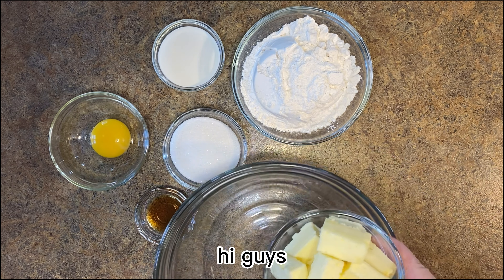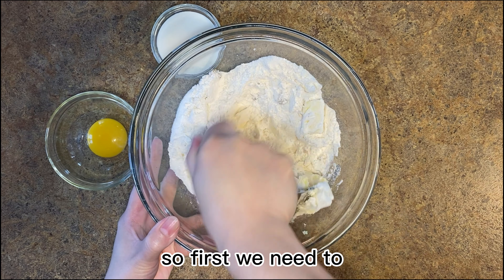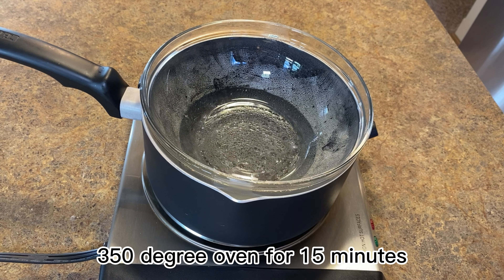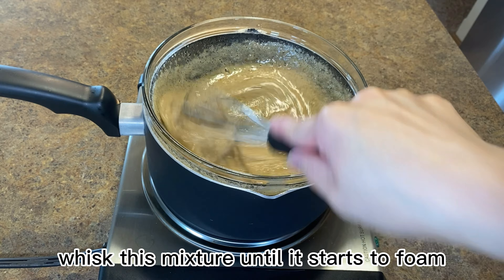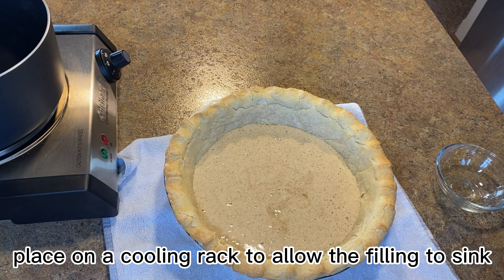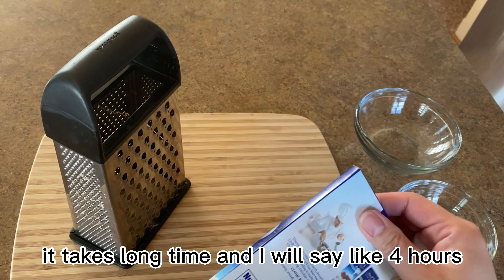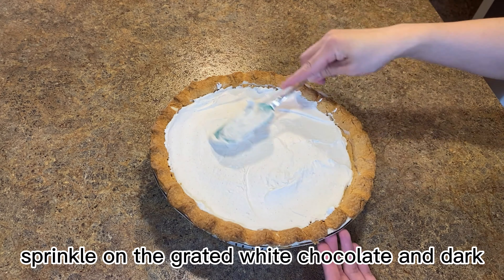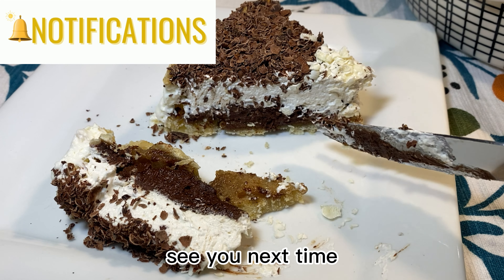The Queen's Chocolate perfection pie, silk, rich, best chocolate pie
Darren McGrady was royal chef to Queen Elizabeth II, and to Princess Diana until her untimely death.  The Queen loves chocolate and especially loved this chocolate flan. You will too!
Thank you downtonabbeycooks for sharing the recipe, I'll have the recipe link below, if you are interest to try you won't regret!